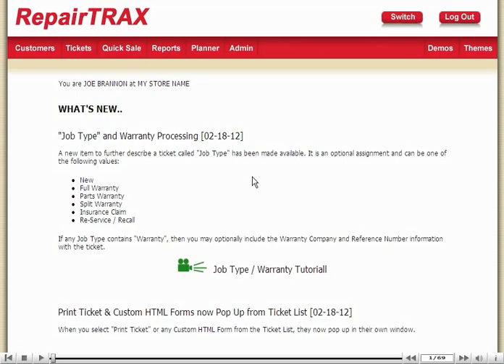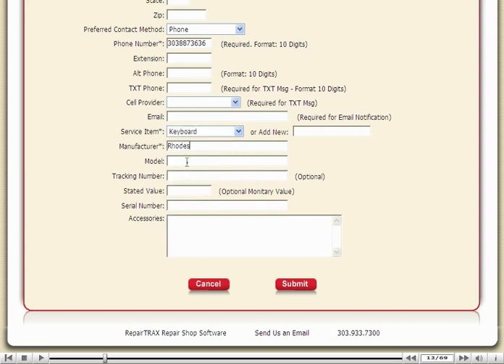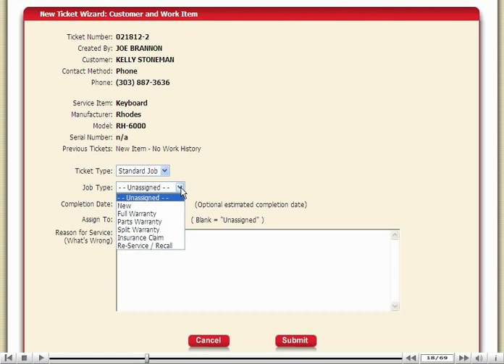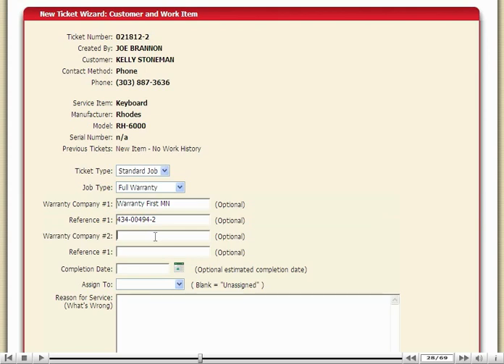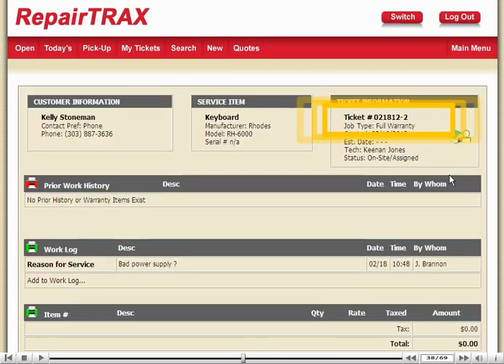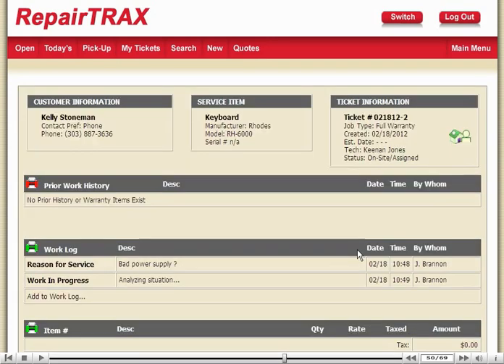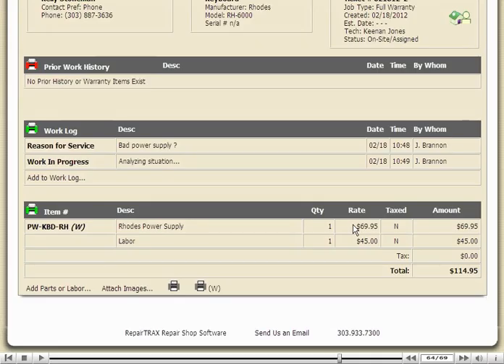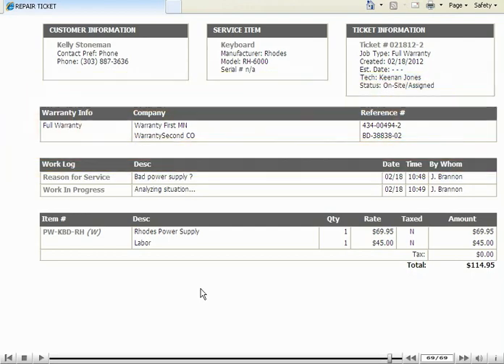Managing Warranties with RepairTRAX Repair Shop Software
Learn how to set a Job Type and handle Warranties and all the data related to Warranties.